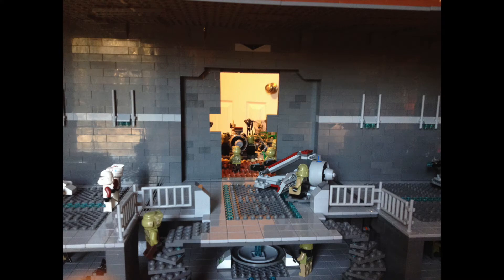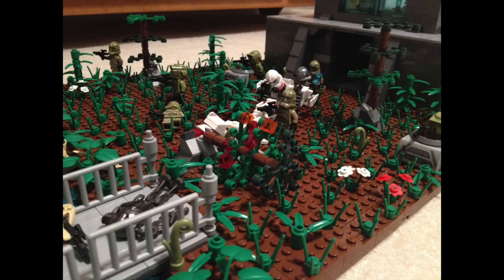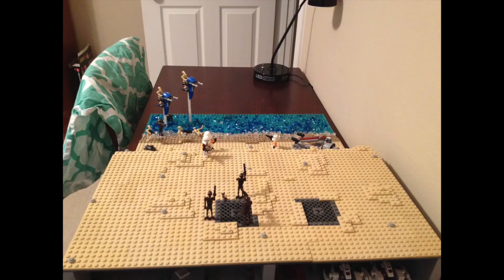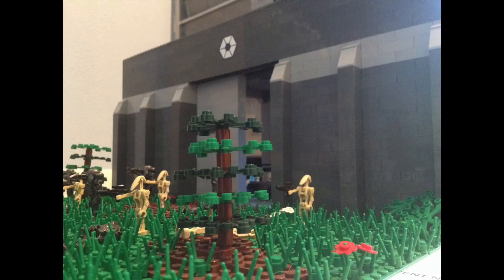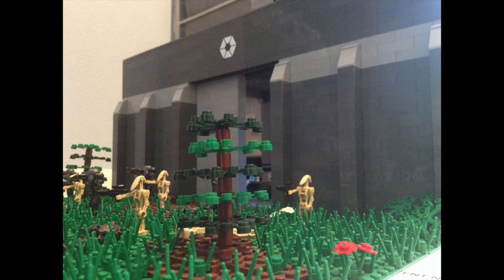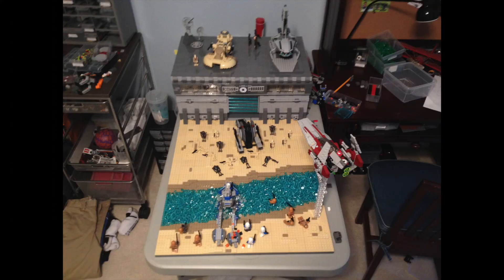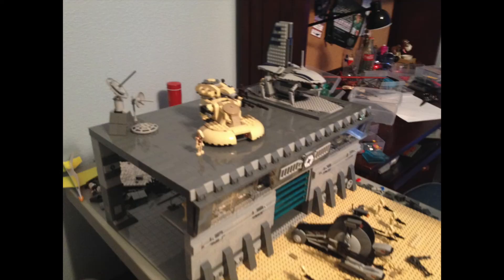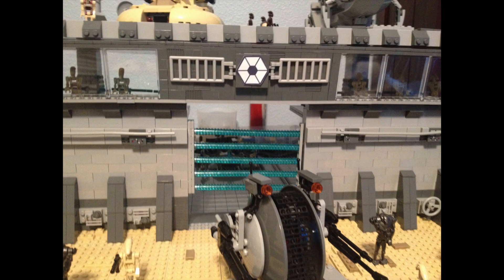All of My Old LEGO Star Wars MOCs From 2015 - 2016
In today's video, I take a look at some never before seen LEGO Star Wars MOCs. These were all built before I started YouTube, in 2015 and 2016. You even get to take a look at the first MOC I ever built!